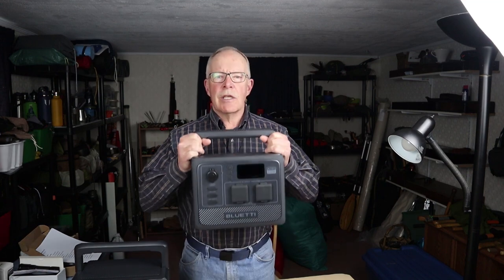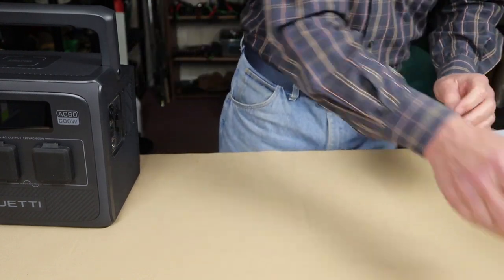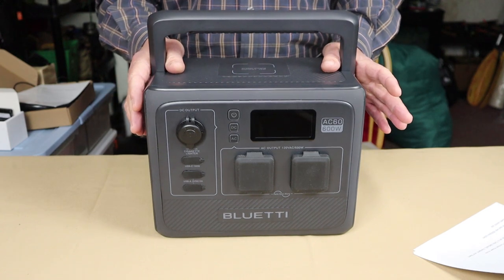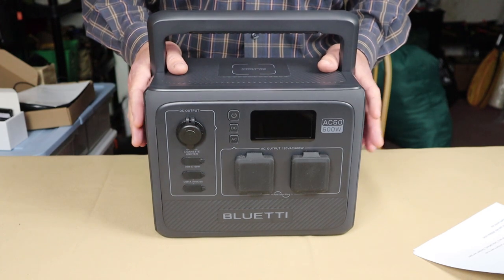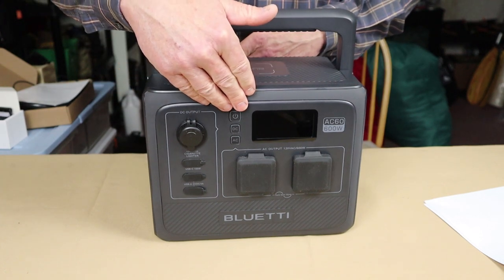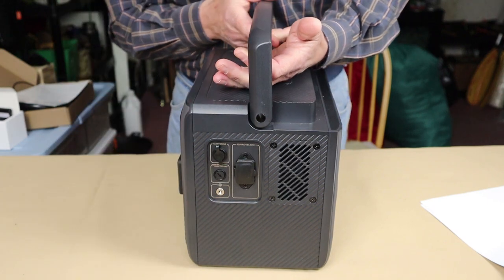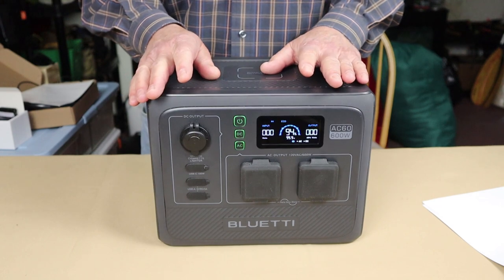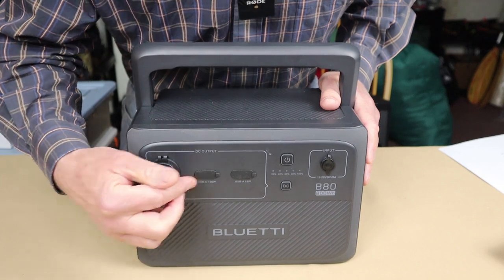Bluetti AC60 & B80 Expandable Battery System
Bluetti AC60 + B80

AC60
Comes With
AC charging cable
12V car charging cable
Solar charging cable
Manual and Warranty cards
QA certificate
Key Features
Water resistant to IP65
Unlike EB3A, the AC60 is the first model under 1000W to connect the expandable batteries!
Expandable up to 2015Wh with two B80 batteries
Has a “Power Lifting” mode up to 1200W
Can be charged with AC and DC simultaneously.
Full charge in as little as 1.2 hours
UPS Uninterrupted Power Supply
Can be set to Eco mode (default) or Constant Power mode
Charging speeds (AC) can be set to Turbo (default), Standard, and Silent
6-year warranty
10-year life span with 3000plus cycles
Bluetti control app

Physical Specs
Weight 19lb / 8.6kg
Depth  8” / 205mm
Batteries LiFePo4

Performance Specs
Battery Capacity  403.2Wh
WAC Output   600W (120V / 5A) Pure Sign Wave
DC Output   Lighter Port 12V / 10A
    USB-A x2 5V / 3A
Wireless Charging  5W / 7.5W / 10W / 15W
AC Input   120V / 9A
DC Input   200W / 8A / 12V-24V
Expansion Port  17.5V to 25.5V / 30A

B80
Comes With
Manual
Expansion cable
Key Features
IP68 waterproof
Can be charged directly (DC only or AC adapter)
Can be used as a power bank on its on (DC only)
Physical Specs
Performance Specs
Battery Capacity  806Wh
    USB-A   5V / 3A
USB-C